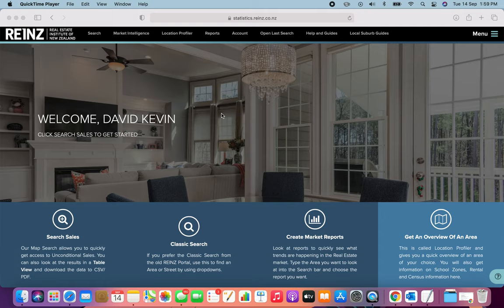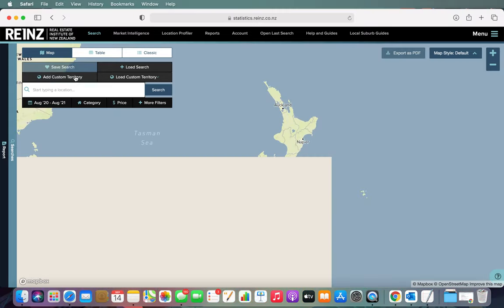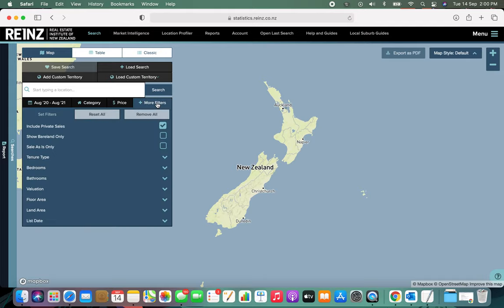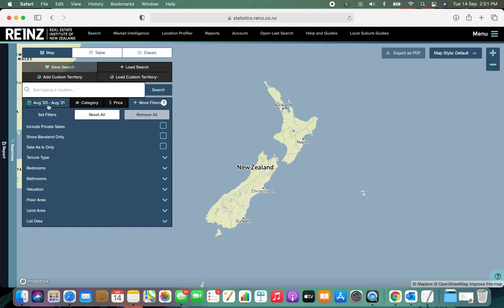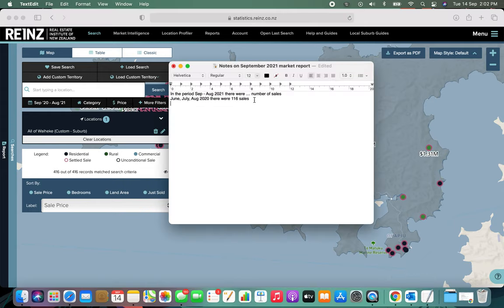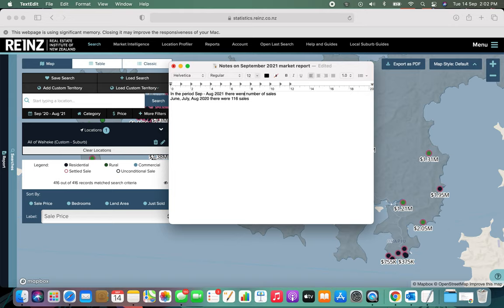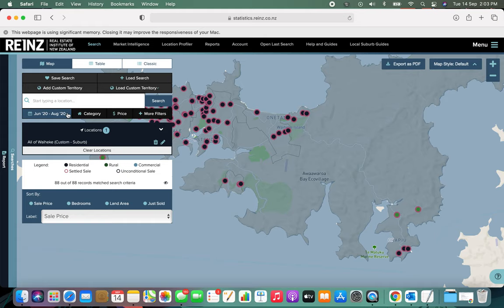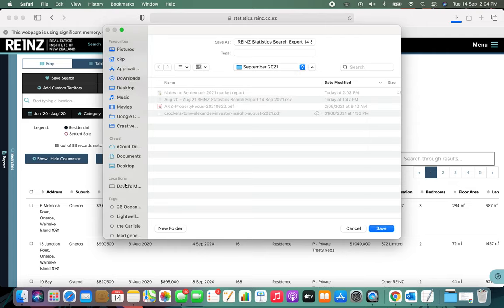How to get data to develop expertise and become pre-eminent in your marketplace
David walks you through utilizing the REINZ statistics portal to get the data to prepare market reports and visualise what is happening in your local market.
Many salespeople want to become area specialists, indeed many have established and grown their client base accordingly. Very few demonstrate their expertise with truly specific local market insight.

By working with the sales data that REINZ provided to members you will be utilizing the most recent and relevant sales statistics to your specific marketplace to back up what you have observed anecdotally and create market reports and speak confidently with your clients and customers about what is happening in your area of expertise.

If you want more information or to find out about working with David, please